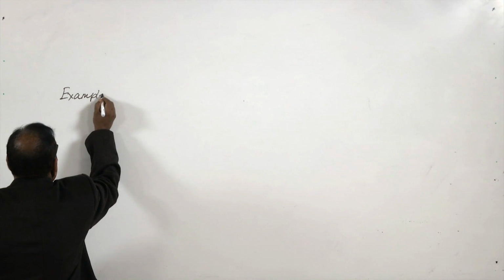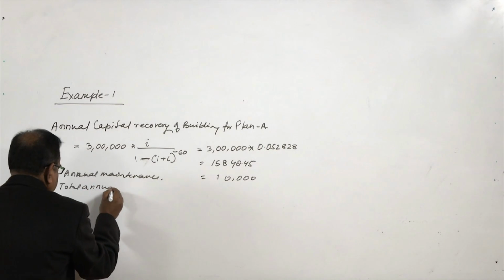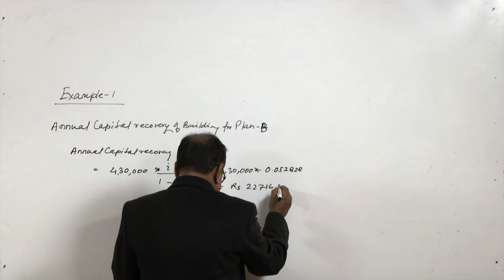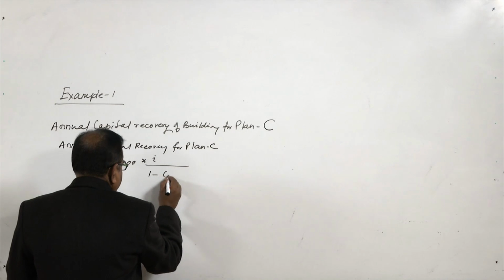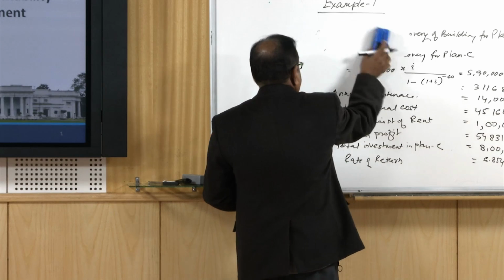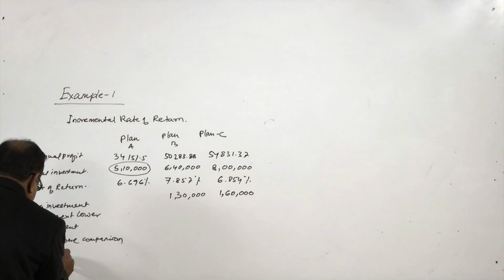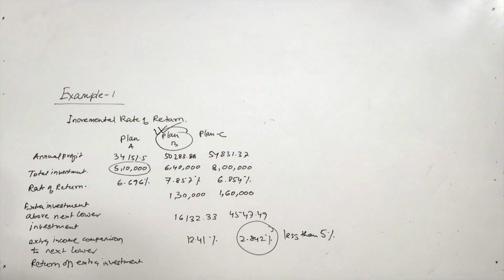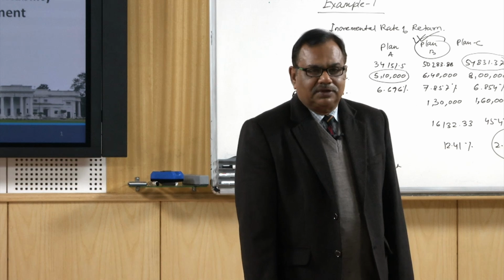Minimum return as cost